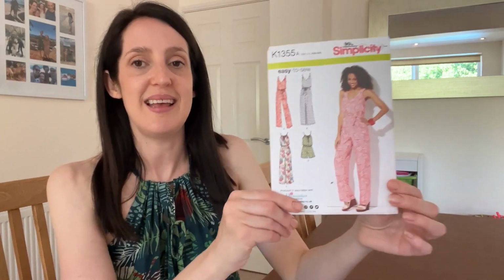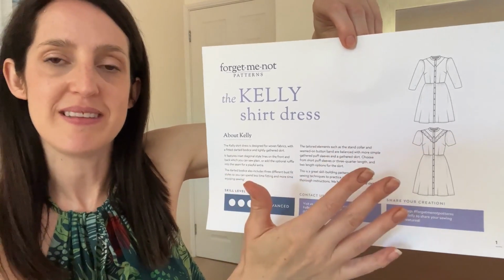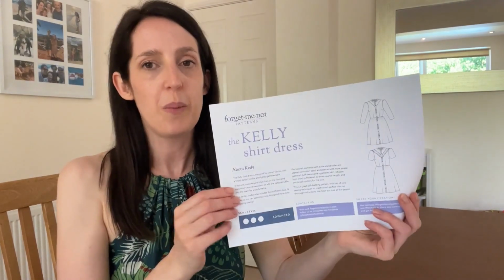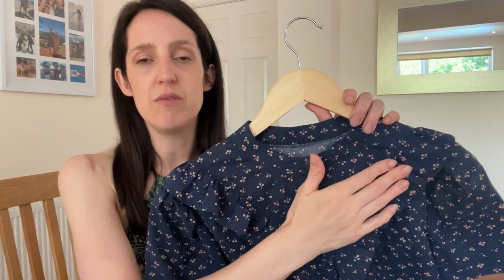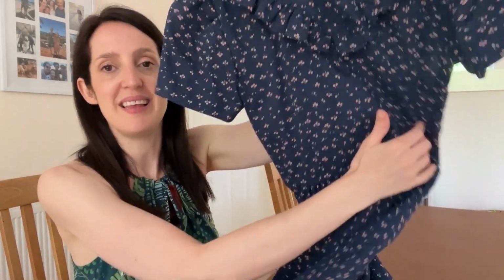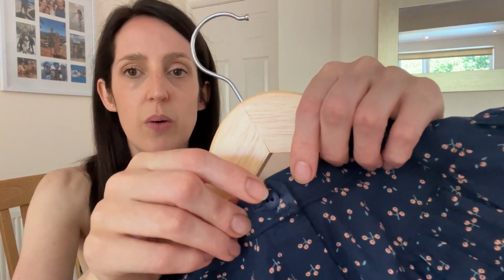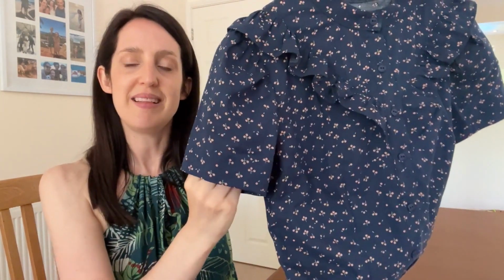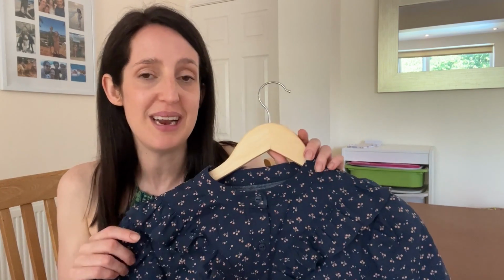SEWING PATTERN REVIEW - The Kelly Shirt dress by Forget-Me-Not Patterns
Welcome to my review of the Kelly shirt dress sewing pattern!  Here are all the links I have talked about plus time-stamps so you can find the details you want to watch!

00:00 Intro & what I’m wearing
03:58 Intro to pattern
05:00 Sizing
09:31 Fabric choice
14:13 Construction notes & tips
24:09 Discount code

Amazon favourites list

Cath x

As mentioned in the video, I was gifted the Kelly shirt dress pattern and also received a small fee in exchange for an Instagram post.